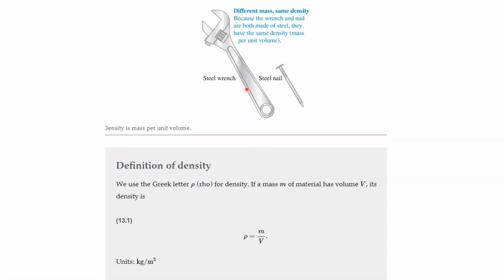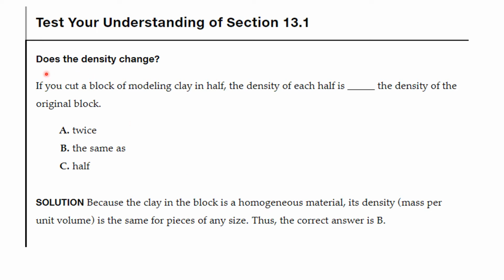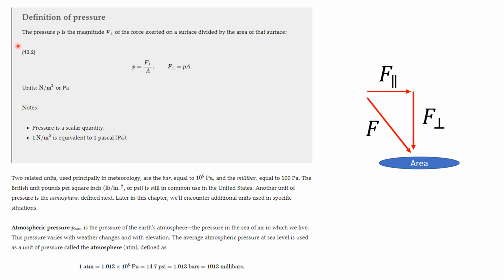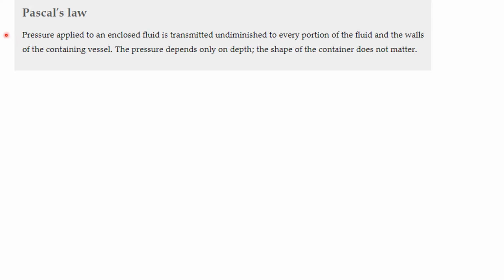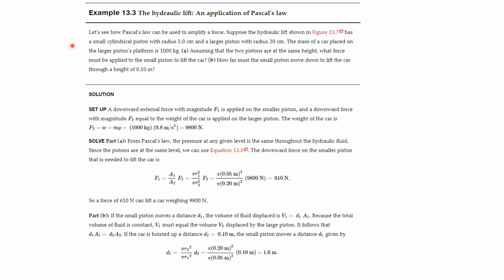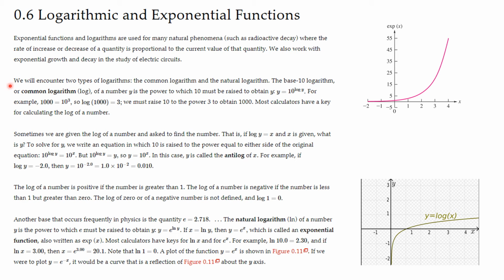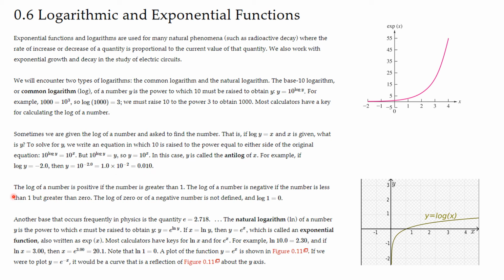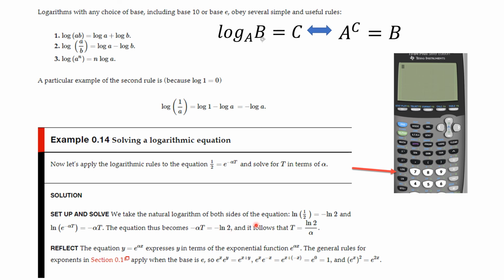1120 density pressure log intervention